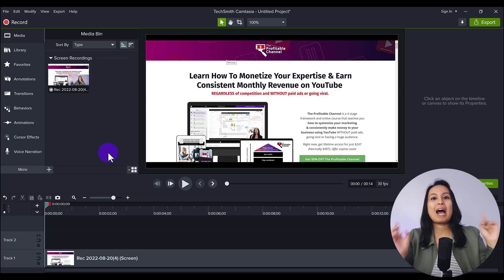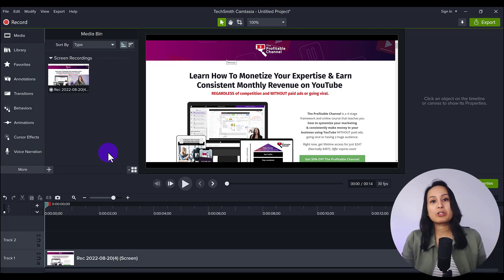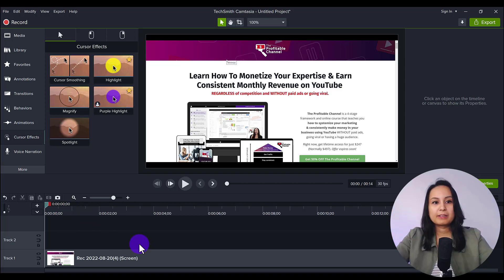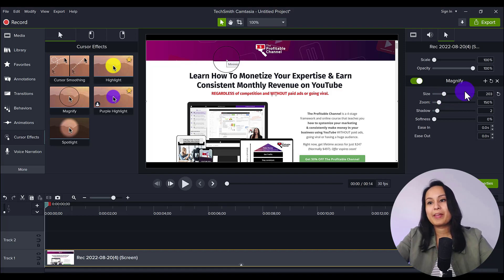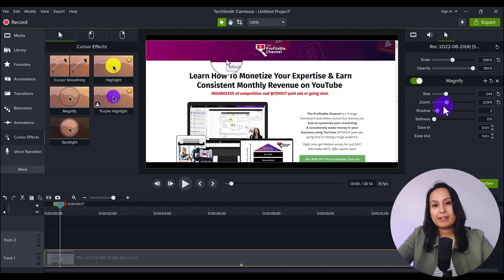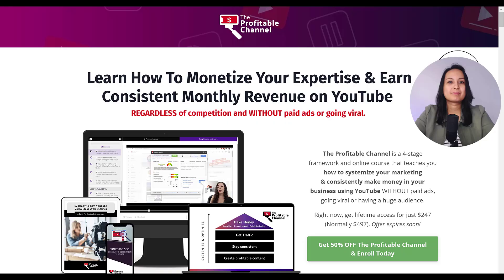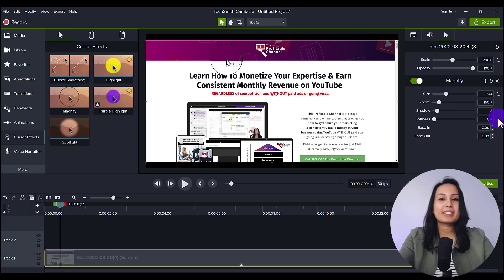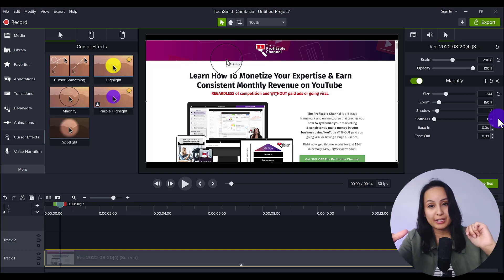Camtasia 2021 Magnify Feature | Great for tutorial or showing the screen videos!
Camtasia 2021 Magnify Feature // In this Camtasia 2021 tutorial, I'm going to show the magnify feature and how beneficial it can be when filming tutorial or screencast recording videos.

🎥 ➤ OUR FILMING GEAR:

✦ Cameras:

1. DSLR Camera: Canon M50

2. Webcam Camera: Logitech c930e

✦ Microphones:

1. USB Mic: Fifine Technology

2. Lapel Mic: PowerDeWise